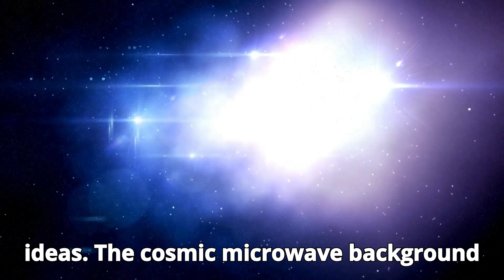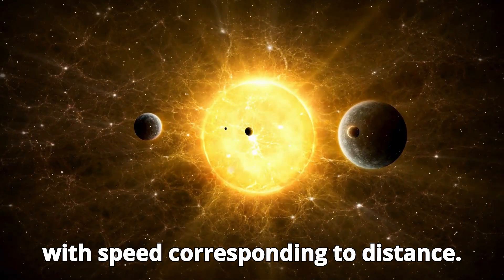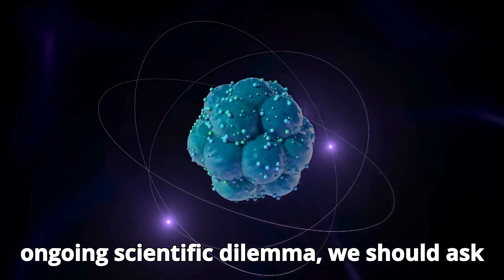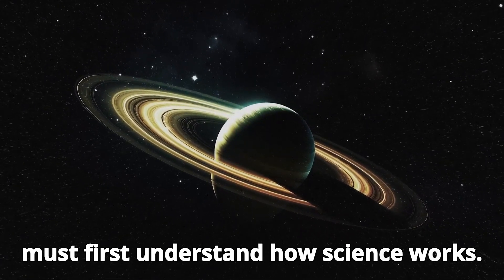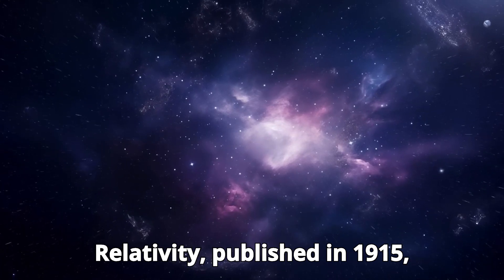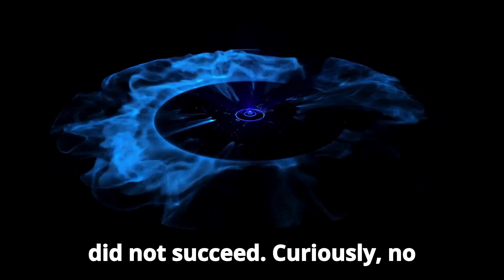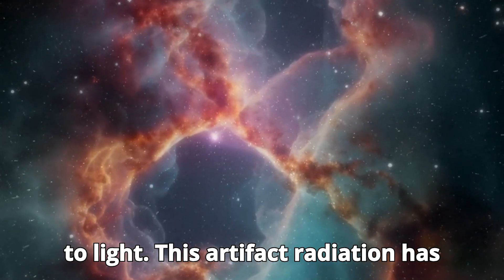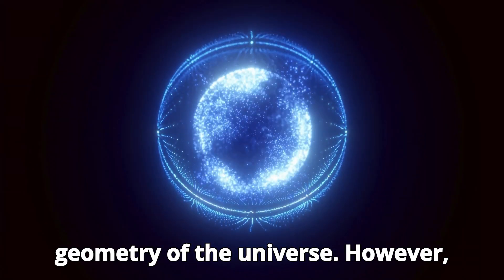The New Ultra-Deep Image from the JWST Suggests That We May Have Made a Significant Mistake!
In this video, we explore the groundbreaking ultra-deep image captured by the James Webb Space Telescope (JWST) 🌠, offering a never-before-seen look at the distant universe. The stunning details revealed could challenge everything we thought we knew about the cosmos! 🌍 Could scientists have made a major mistake in their theories? 🤯

Join us as we unpack this mind-blowing discovery and its potential to reshape our understanding of the universe! 🚀